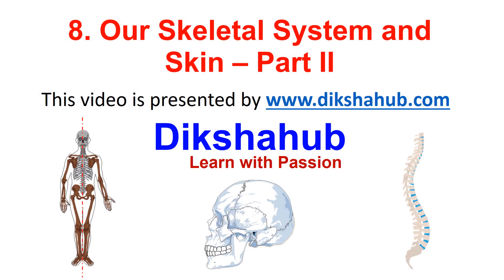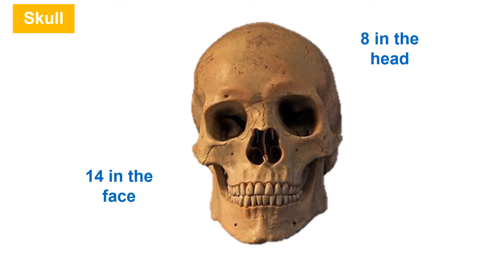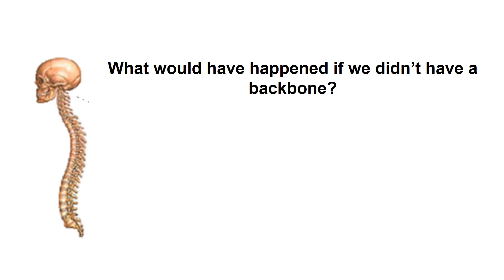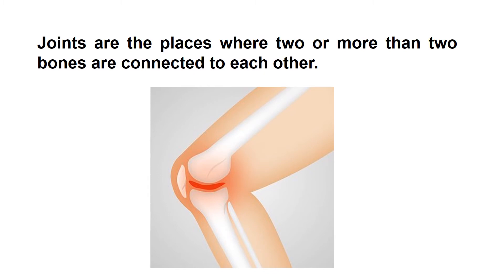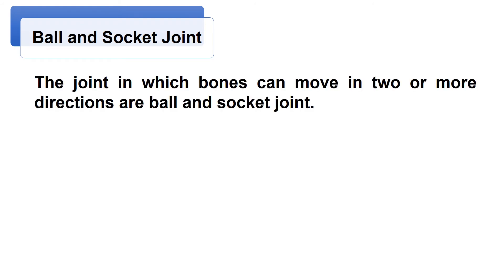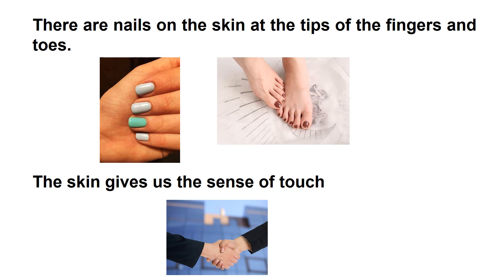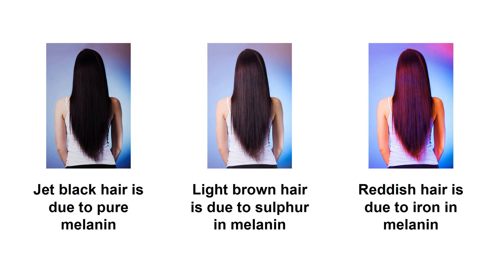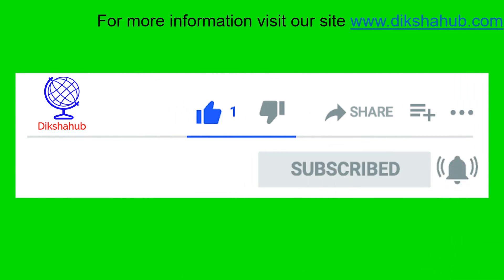8. Our Skeletal System and the Skin Part - II | Maharashtra State Board | Class 6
About this video:
In this video, we will see the skeletal system -  axial and appendicular skeleton, Joints and types of joints, ligaments, the skin.
About Channel:
Welcome to youtube channel dikshahub. As you can see my channel publishes videos on educational content in Marathi and English languages, daily quiz questions.